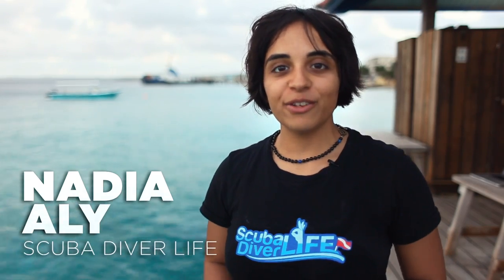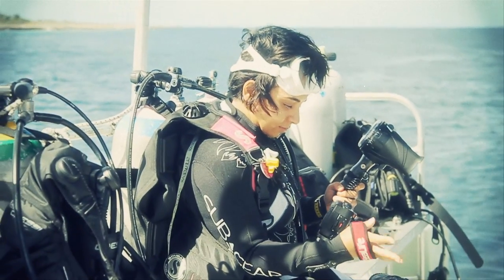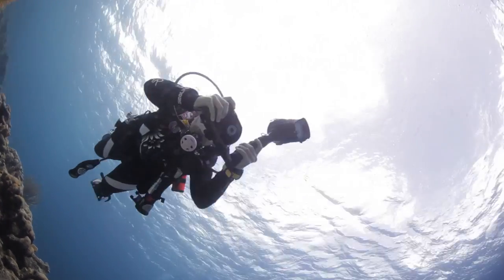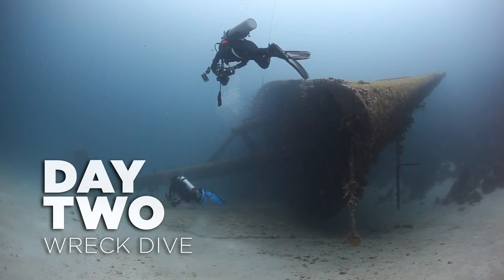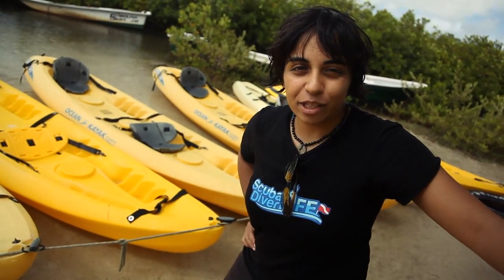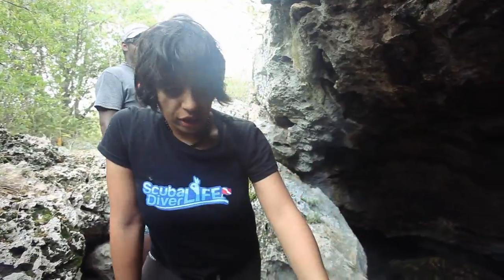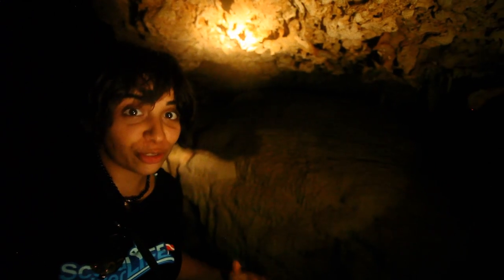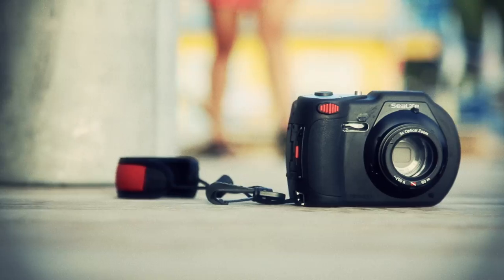SeaLife Underwater Cameras | Diving reefs, caves, and wrecks in Bonaire with SeaLife Cameras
Our friends from Scuba Diver Life visited Bonaire with SeaLife underwater cameras and took in the absolutely stunning marine life and scenery this island has to offer. The SeaLife DC1400 underwater camera and the SeaLife Mini II dive & sport camera were perfect tools to capture underwater creatures with ease. Exploring wrecks, diving in dark caves, snorkeling in the mangroves and taking in the sights on land - a SeaLife underwater camera captured it all on this exciting adventure in Bonaire!